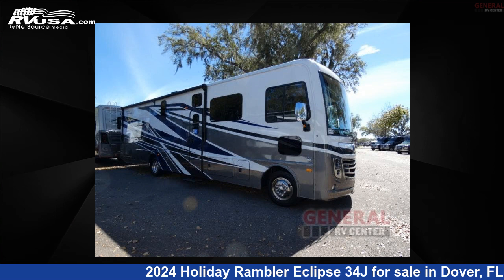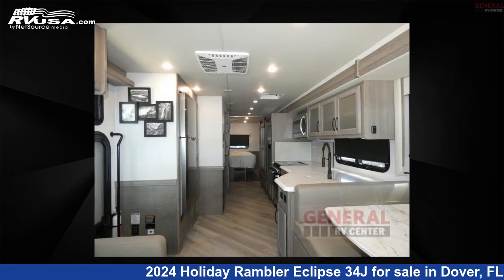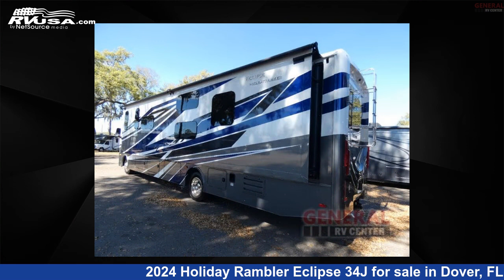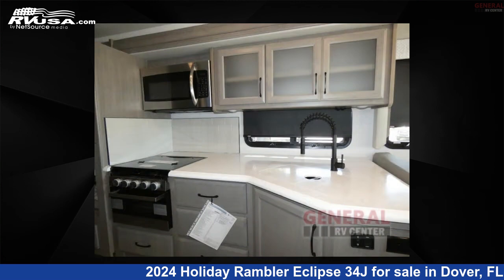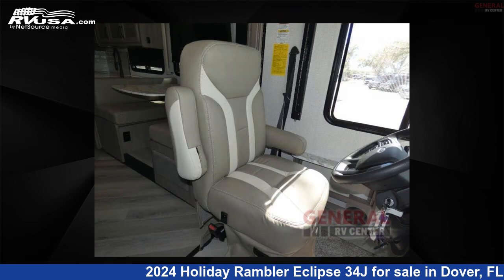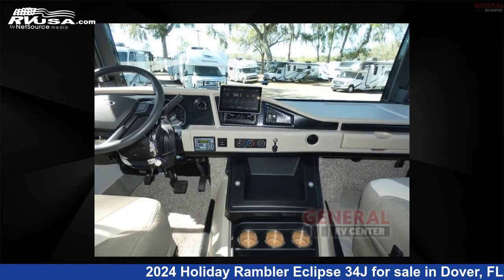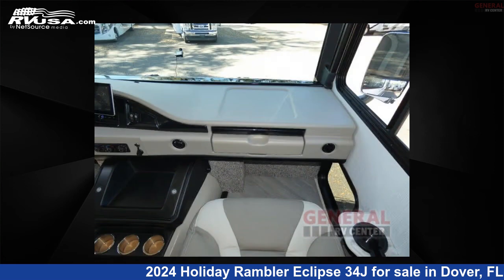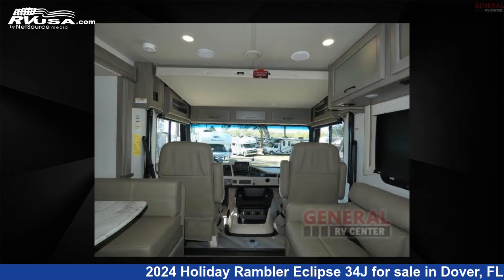Spectacular 2024 Holiday Rambler Eclipse Class A RV For Sale in Dover, FL | RVUSA.com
This 2024 Holiday Rambler Eclipse 34J is a Class A RV. It is located in Dover, FL 33527 and is offered for sale by General RV Center. This New Holiday Rambler Is 36' 0" in length and features sleeps 8, Slideout, and 50 gal fresh water capacity. The floorplan layout of this Class A features Bunk Over Cab, Bunkhouse, Outdoor Entertainment, Rear Bedroom. This 2024 Holiday Rambler Eclipse 34J is built on a Ford F-53 chassis.